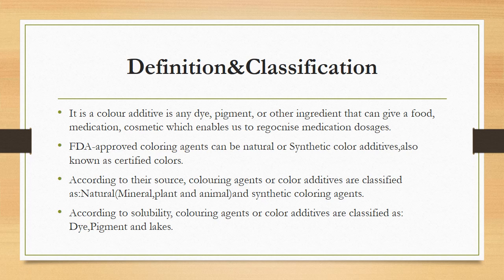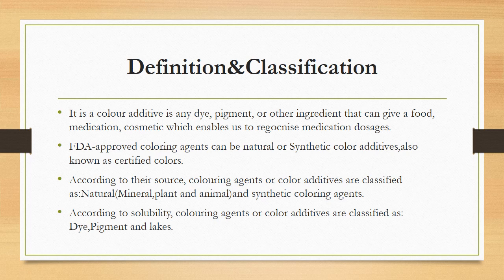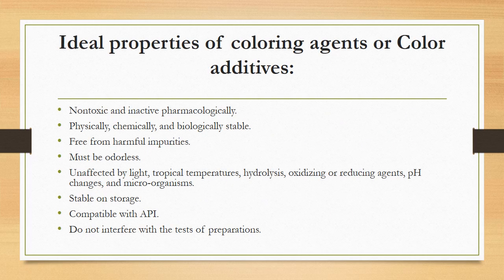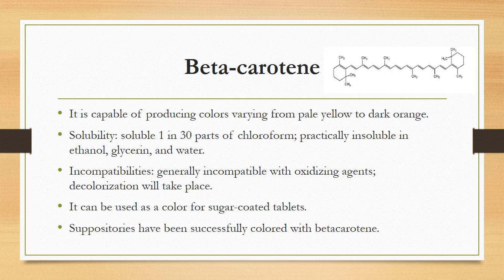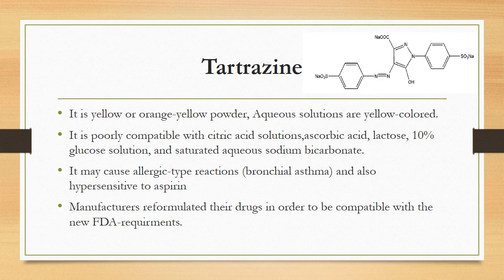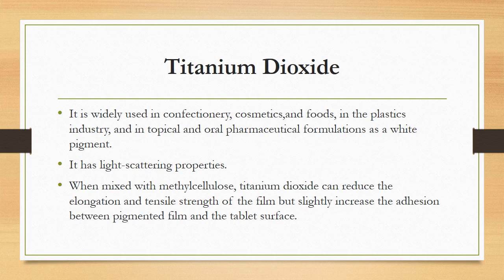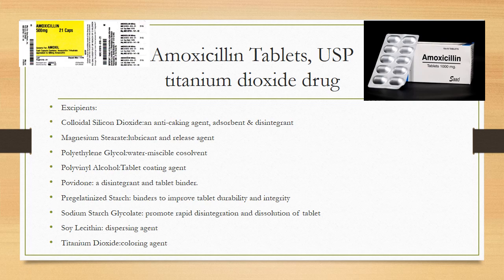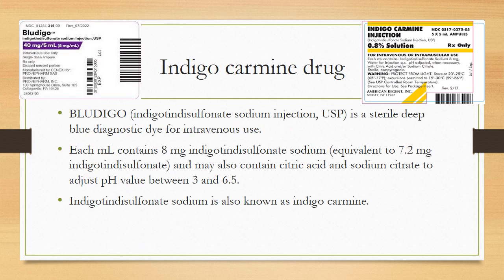Error 404 Research Assignment(FDA-Approved Coloring Agents)